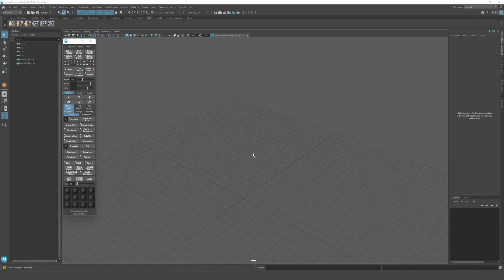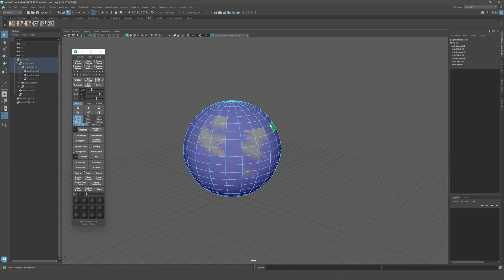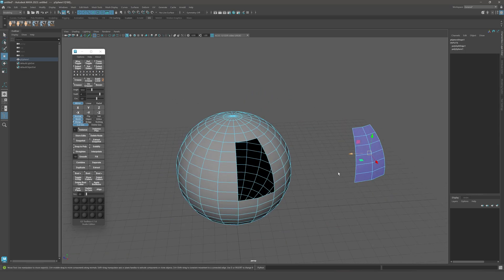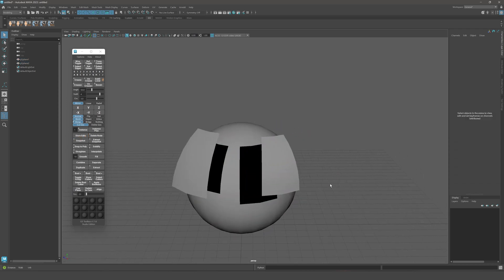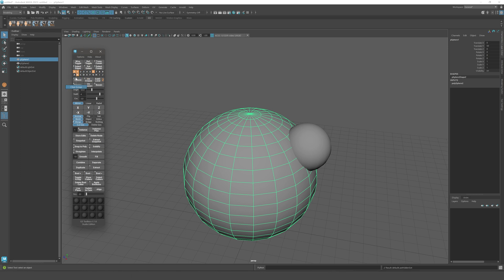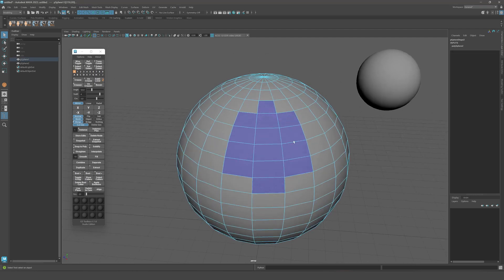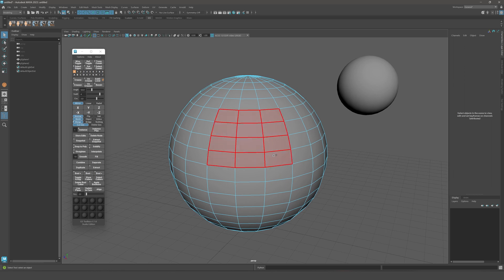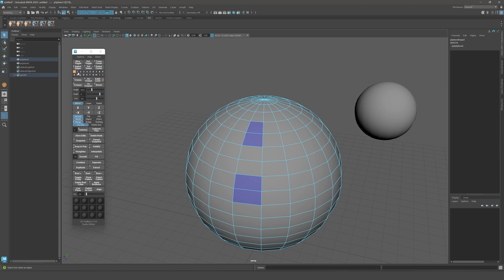GS Toolbox v1.1.6 - Minor Update - Maya 2023 Support and Improvements - Maya Plug-in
GS Toolbox v1.1 - Plug-in for Autodesk Maya 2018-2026 for Windows and Mac

►Recommended Maya Versions
2018.6
2019.3.1
2020.4
2022.3
2023.3
2024.2
2025.3
2026

GS Toolbox is a collection of tools in one convenient dockable menu, that fills the gaps in Autodesk Maya modeling tools and provide quick access to some of the existing tools as well as adding some additional crucial features.

► Timestamps:
0:00 - Intro
0:32 - Improved Extract and Duplicate Functions
4:50 - Selection Sets Boolean Logic and Drag-and-Drop
10:29 - Outro and New Maya 2023 Boolean Remarks

1. Unpack gs_toolbox.zip and copy gs_toolbox folder to {PathToDocuments}\Documents\Maya\{MayaVersion}\scripts\
       Example of the final folder structure:
             Documents\Maya\2019\scripts\gs_toolbox\{Other Files}
2. Run Maya
3. In Python script field copy and paste this command:
import gs_toolbox.init as tb_init;from imp import reload;reload(tb_init);tb_init.Init();
4. Click Enter (Run the Plug-in from TB UI Icon on the Shelf)

► All future updates are free!